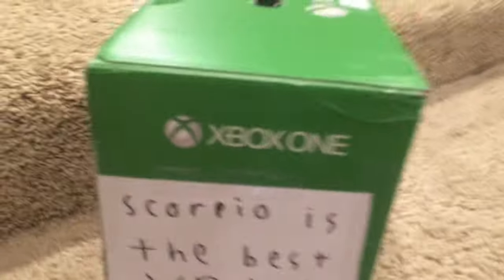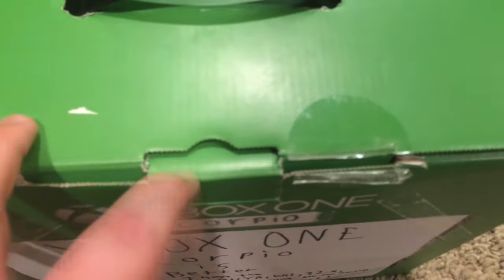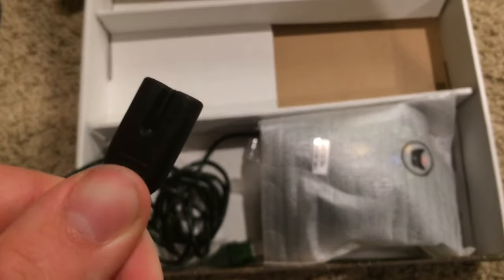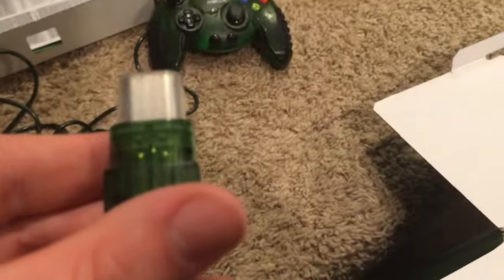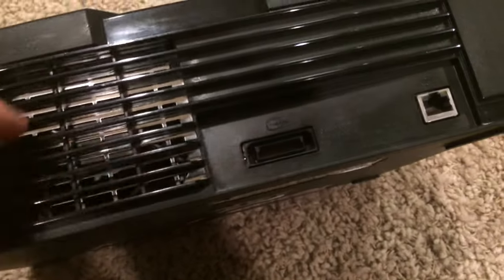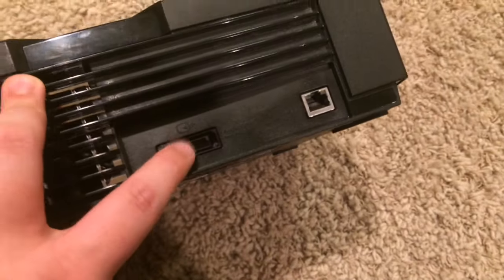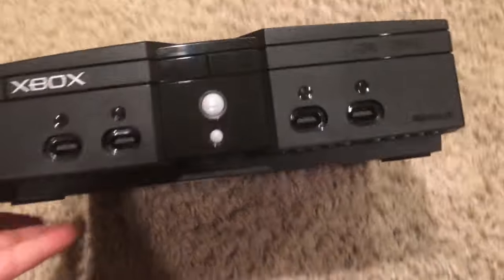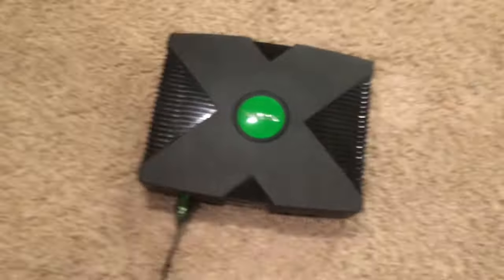Exclusive Xbox One Scorpio Unboxing!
Thank you Microsoft for sending me a review Xbox One Scorpio!!!

This video a clearly fake because the Scorpio doesn't come out until the end of 2017 and if you don't know what Xbox this is it's the og Xbox from 2001.